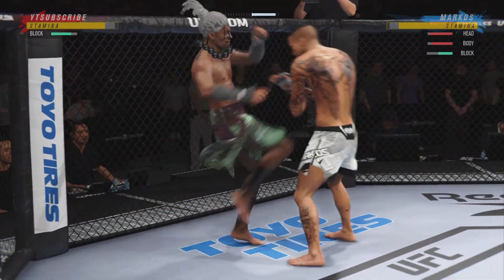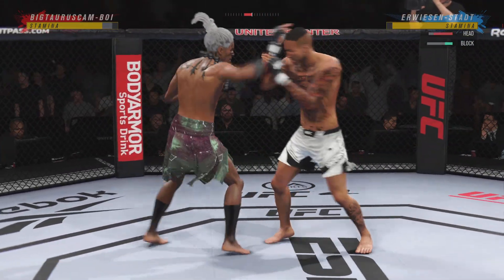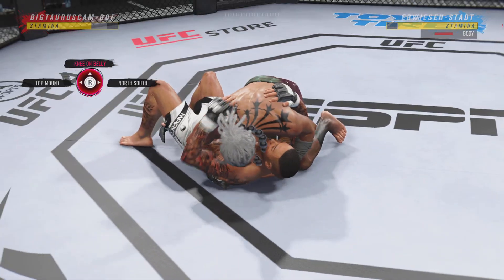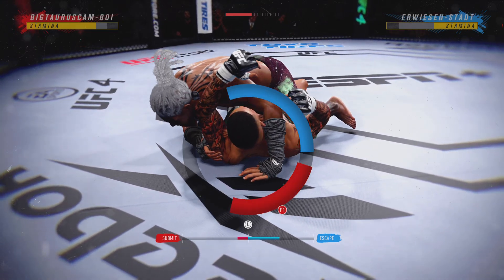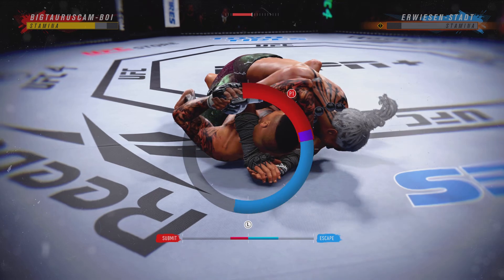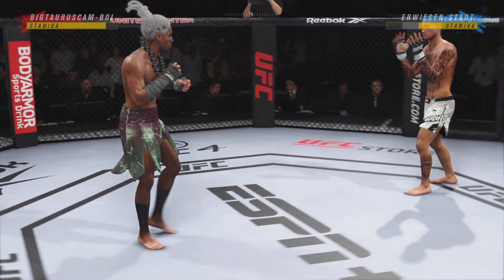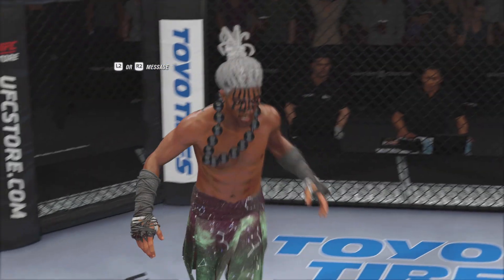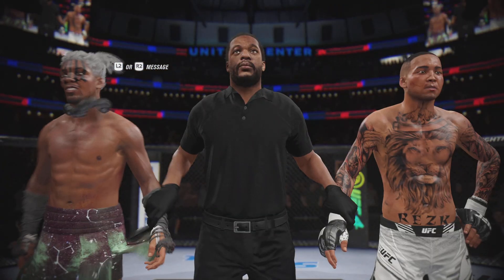ERWISEN-STADT SPIELER MARKOS VS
ERWISEN-STADT SPIELERMARKOS VS BTC ELTAUROKAM ELTAUROANANSI JUNE2024